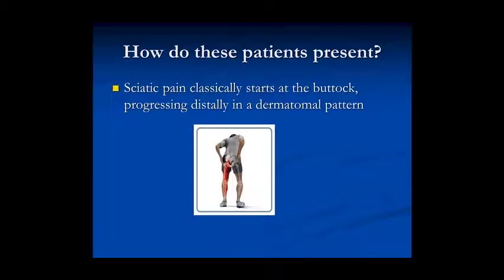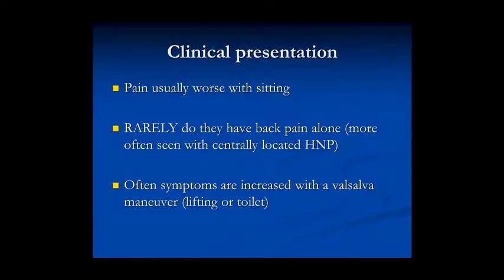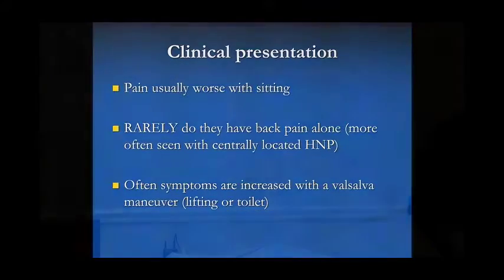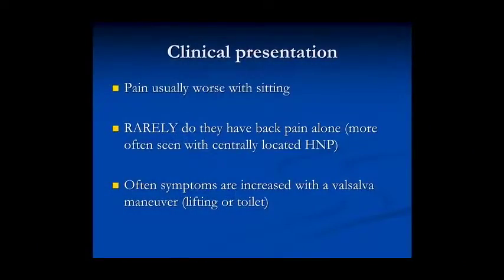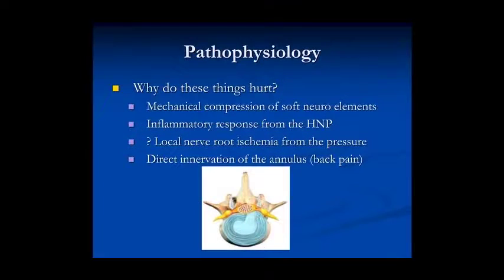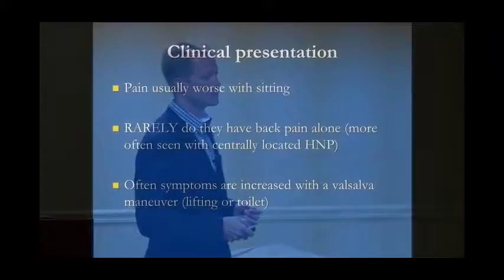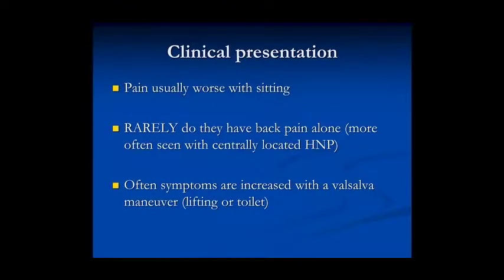Workplace Back Injuries Demonstrated